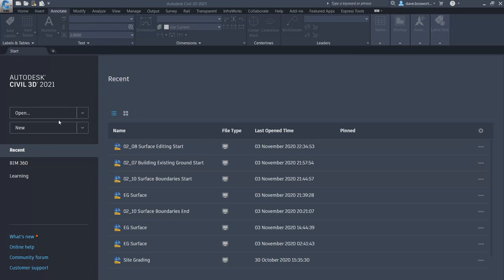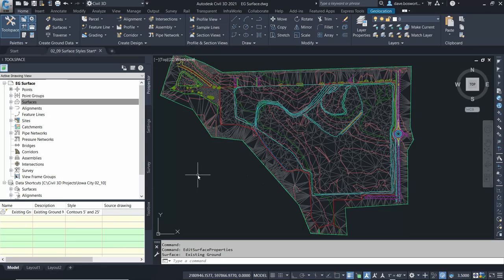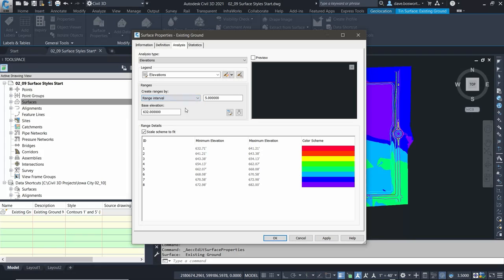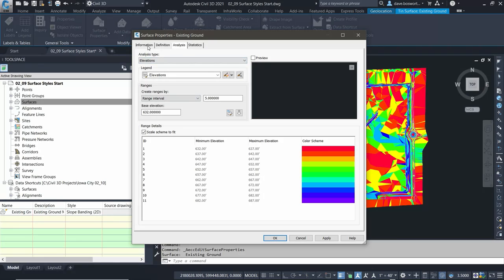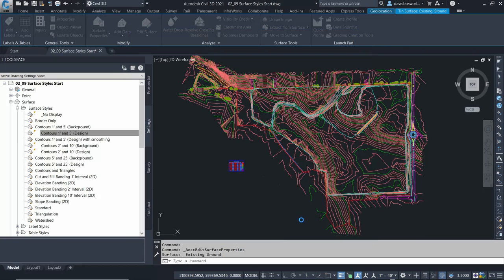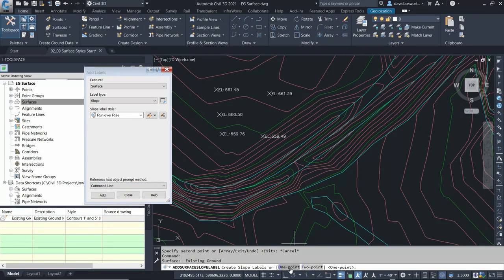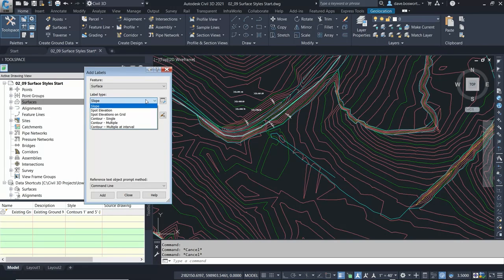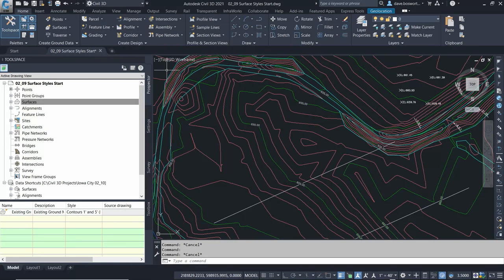Highway Design in Civil 3D|Step-11| Use surface styles and labels